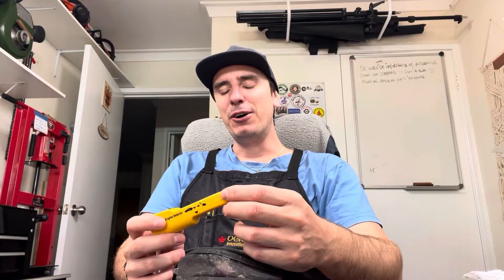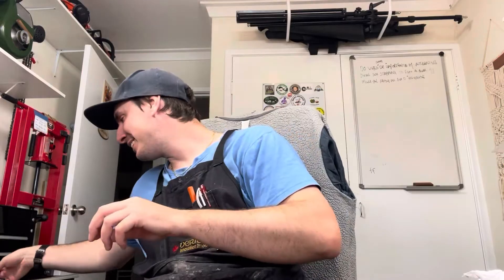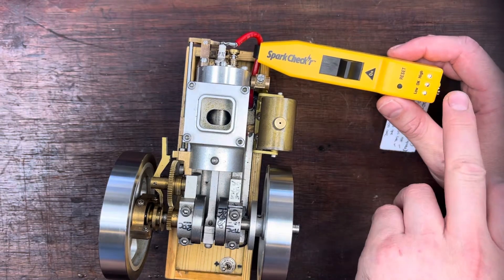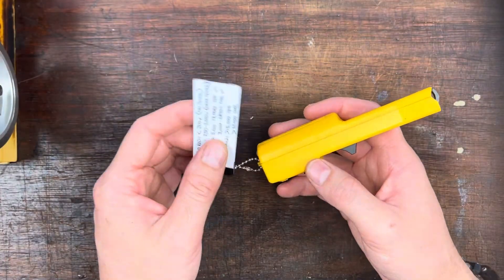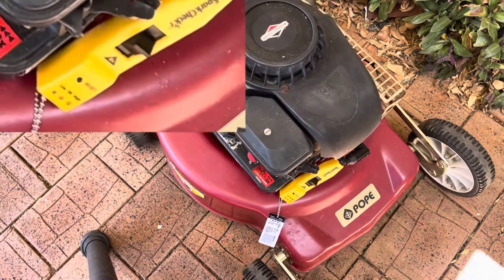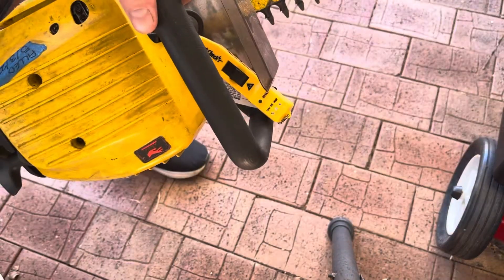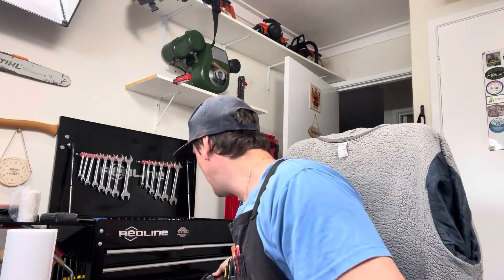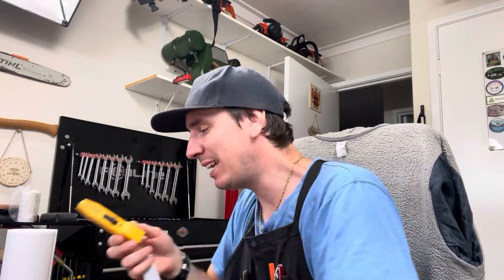INDUCTIVE Spark Tester - You’ll Wish You Had One Sooner!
This small engine spark tester has got to be the most useful tool to test for spark when you don’t have access to the front of an engine like on a lawn mower. Diagnosing engines can be time consuming and with this tool it will speed up that process!